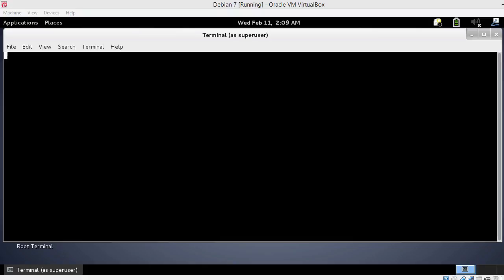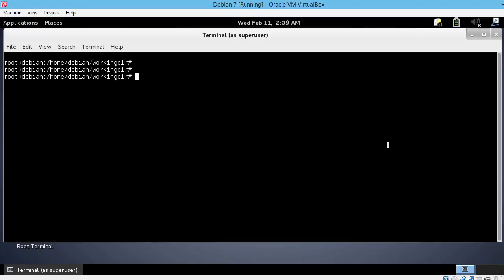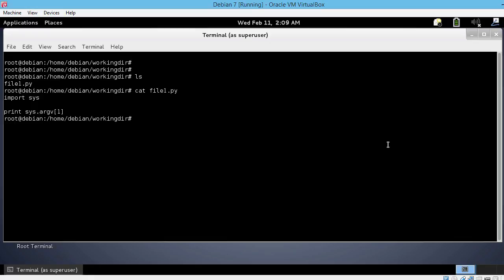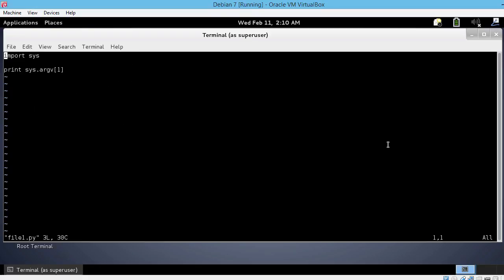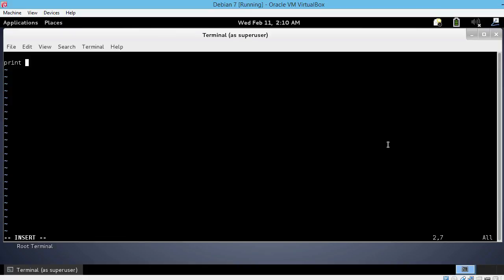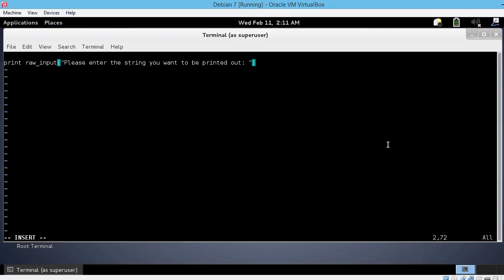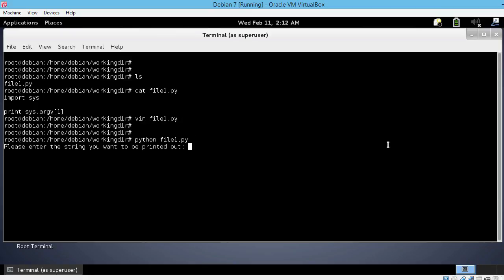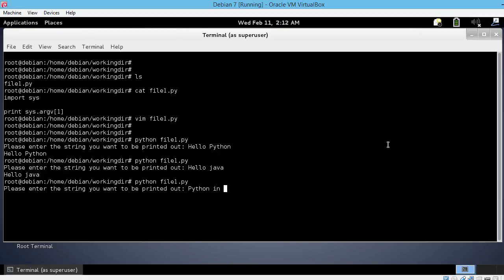Learn Python For Real Life Networking - User input